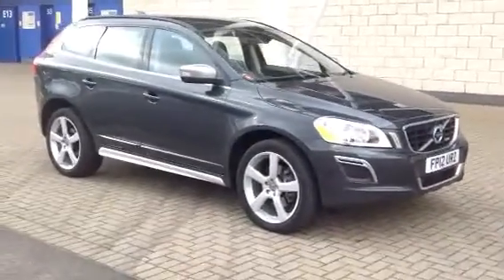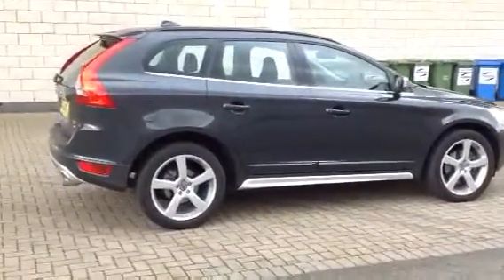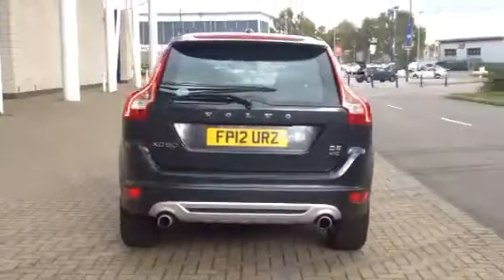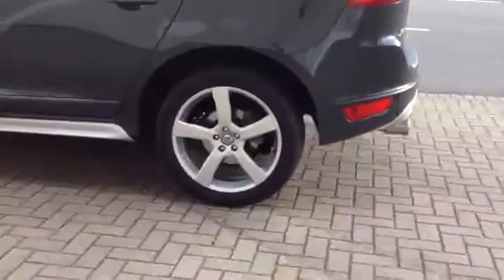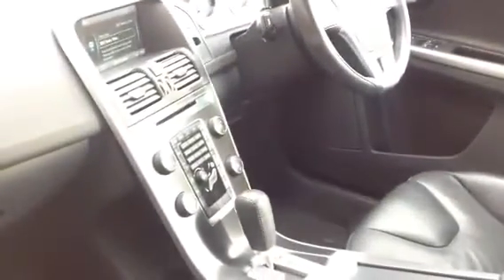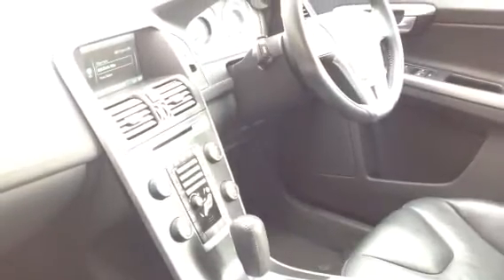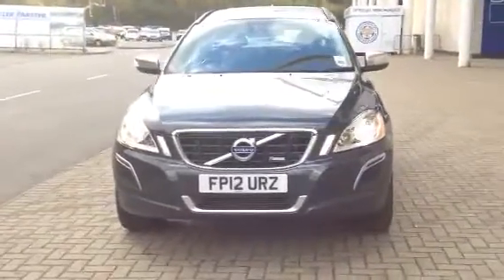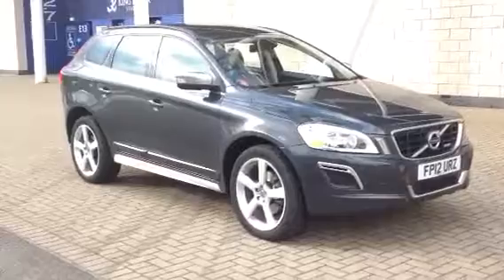Used Volvo XC60 D5 R-Design Premium FP12URZ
Volvo XC60 R-Design Premium at Sturgess Volvo